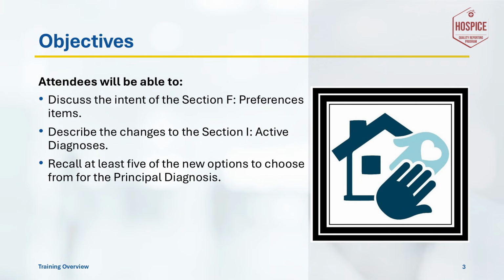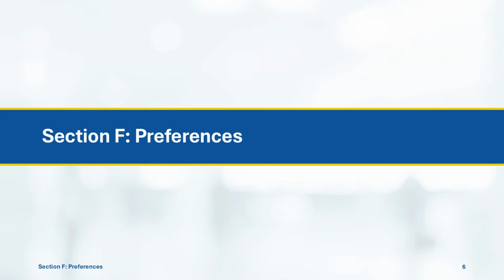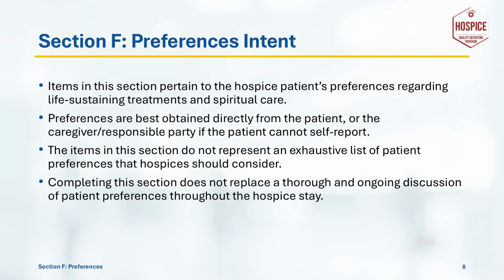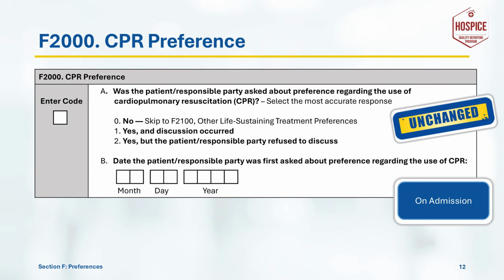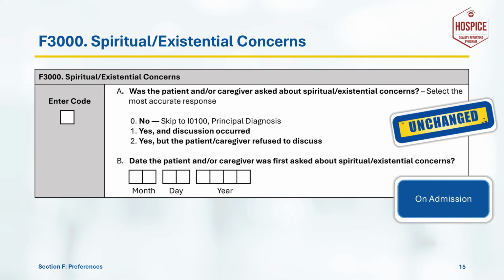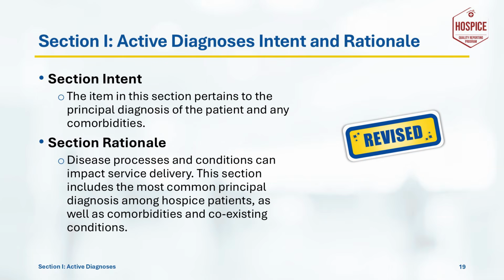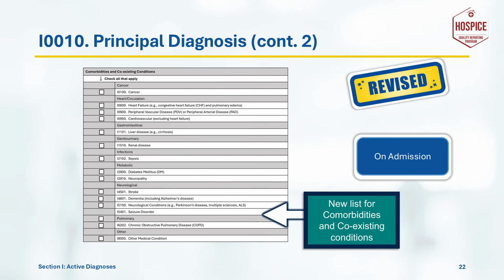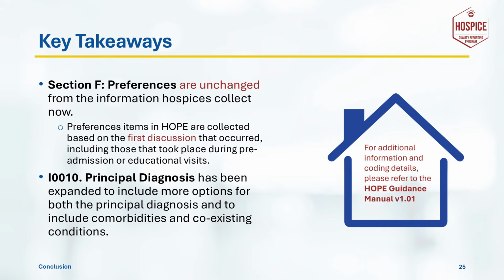Part 3: HOPE Section F. Preferences and I. Active Diagnoses Didactic Training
In this video, we introduce the items in the Hospice Outcomes and Patient Evaluation (HOPE) Guidance Manual, v1.01, sections F, Preferences, and I, Active Diagnoses. This is the third video in a five-part series on the HOPE items.
A copy of the slides and a transcript of this video can be found in the downloads section at the bottom of the HQRP Training and Education Library webpage